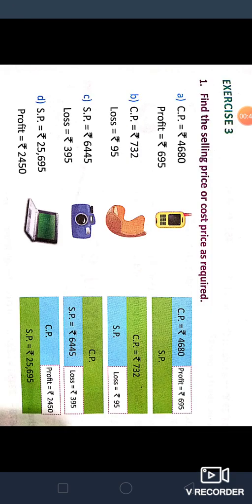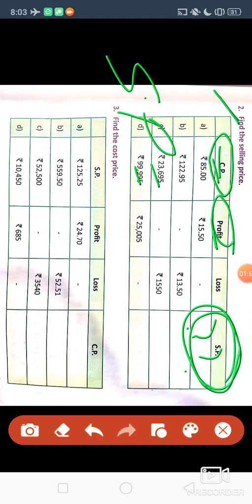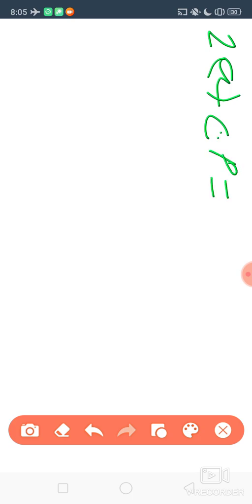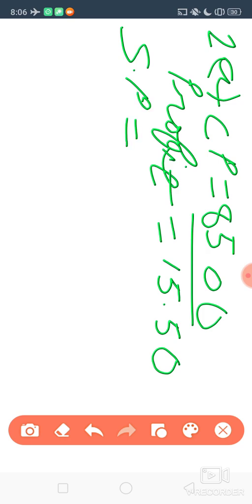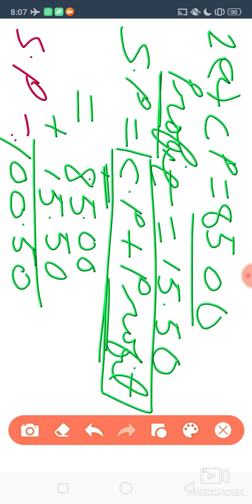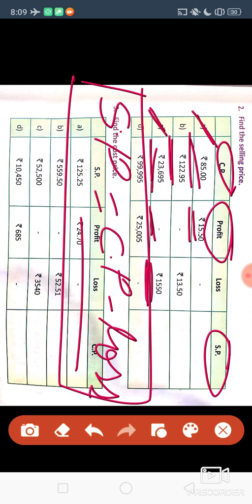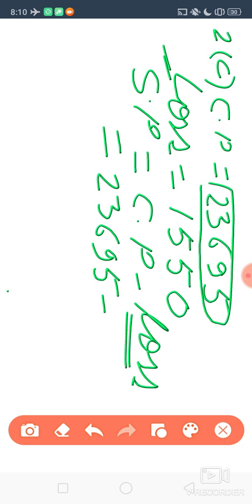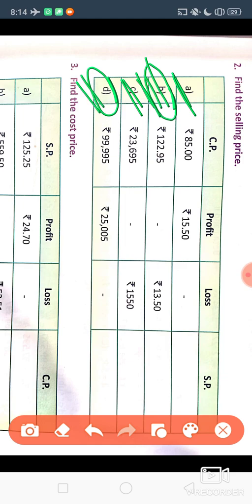Maths 5 chapter 2 part 11